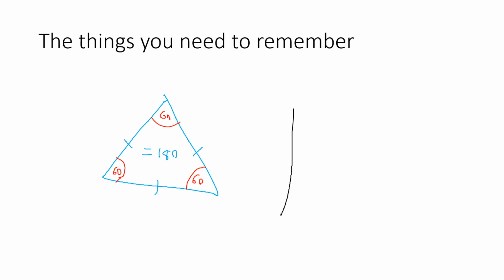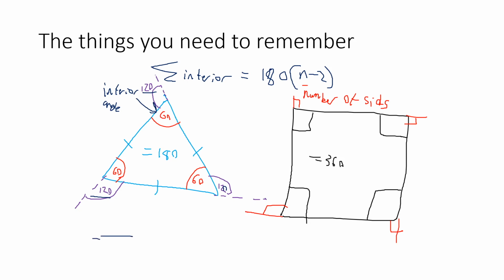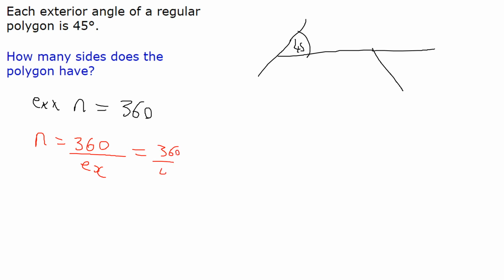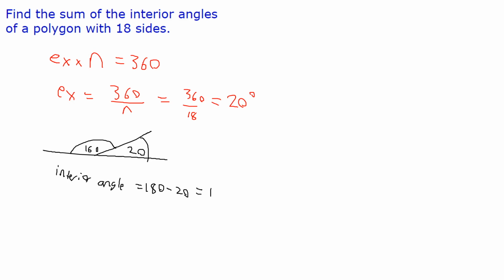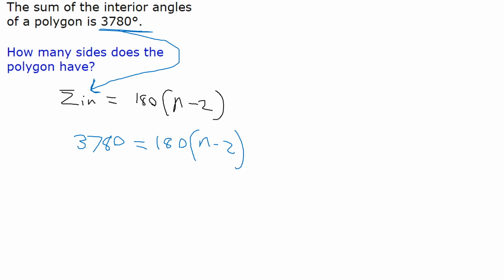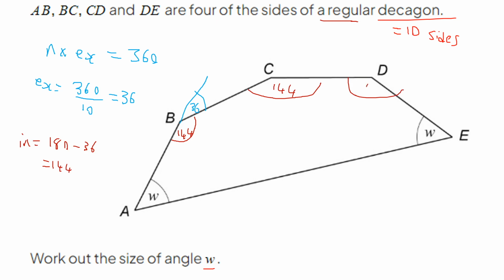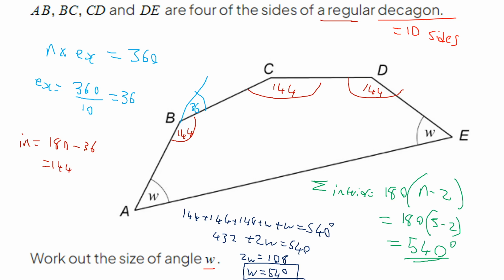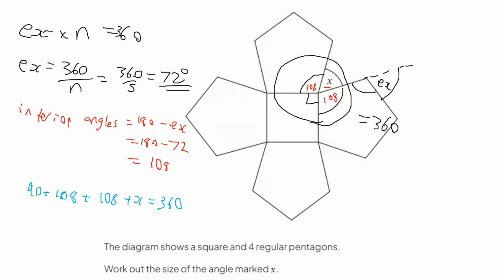Angles on a polygon - Geometry 3